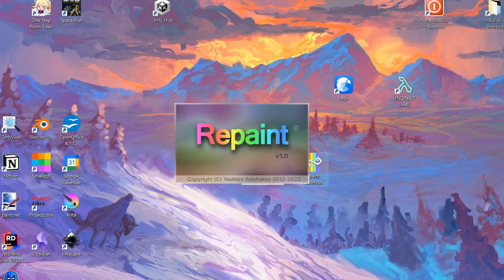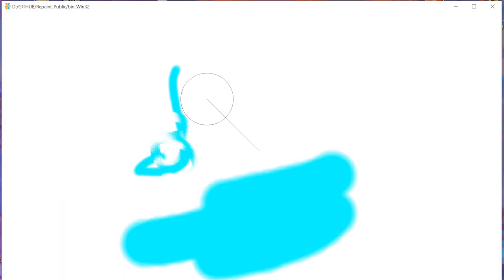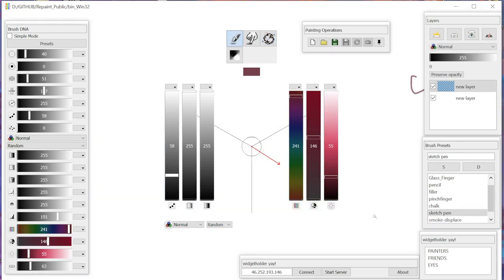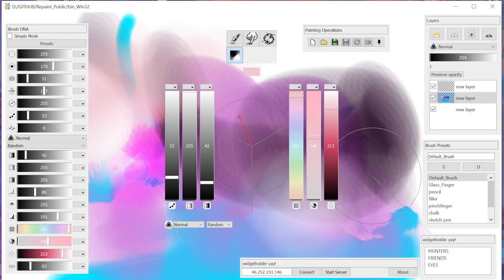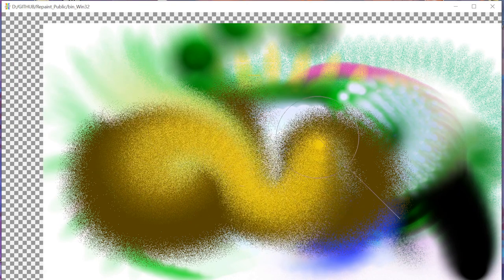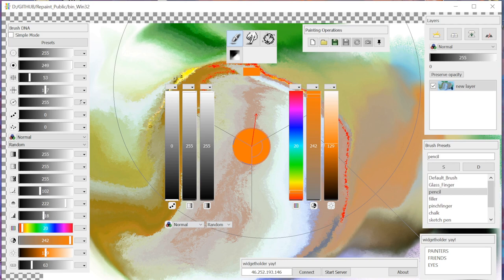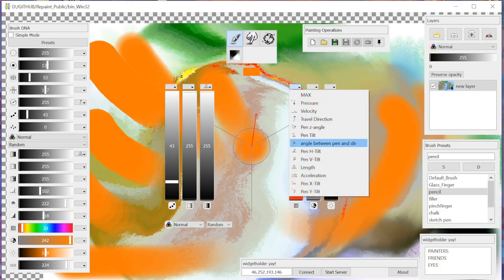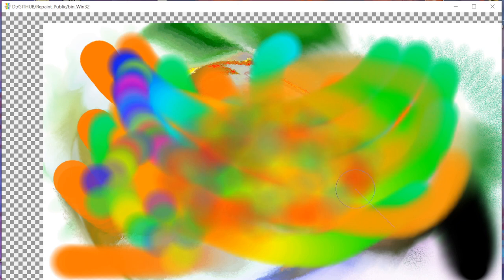Repaint, the network painting tool, lost in time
Repaint was made with qt4 back in 2012.
I'm happy to announce that it has become opensource now.

0:00 Intro
1:12 UI overview
3:07 Tools
5:48 Extra features
10:33 Outro